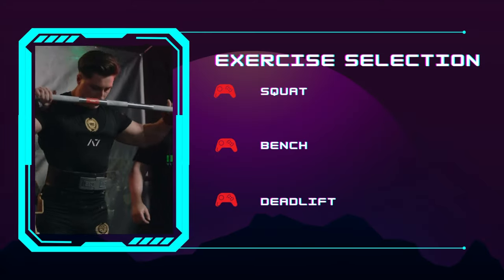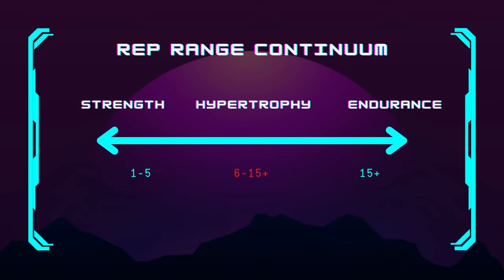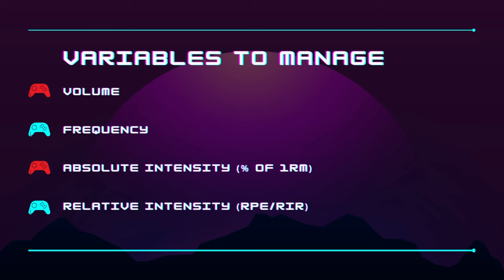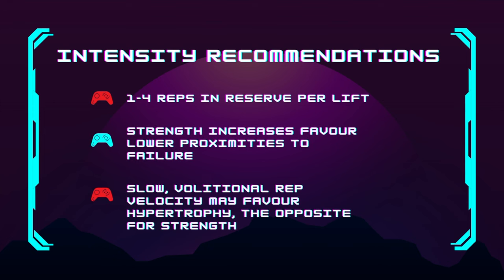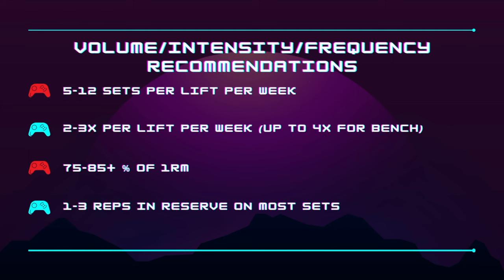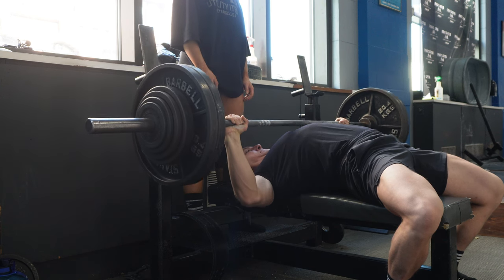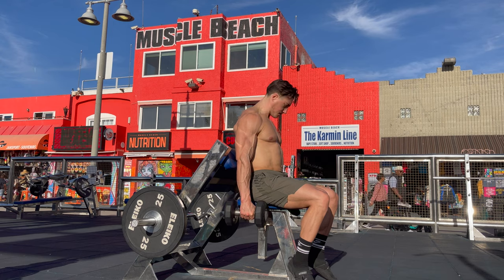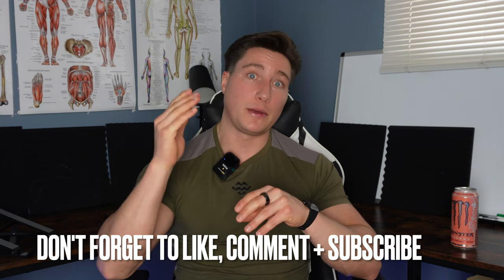Powerbuilding | How to get JACKED & STRONG at the same time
Everything you need to know to get big & strong at the same time!